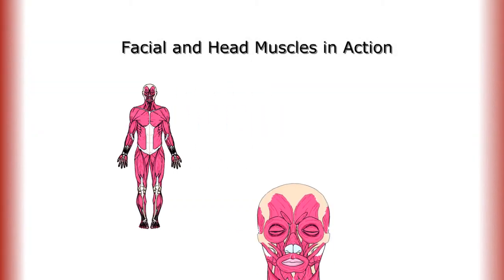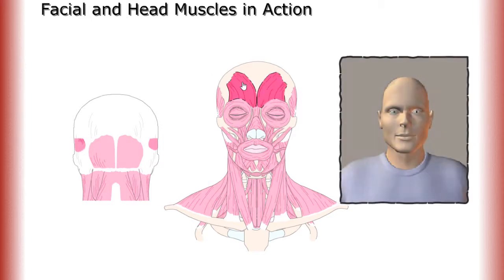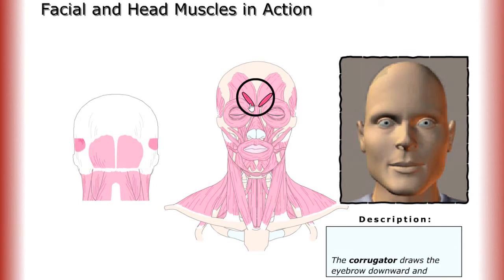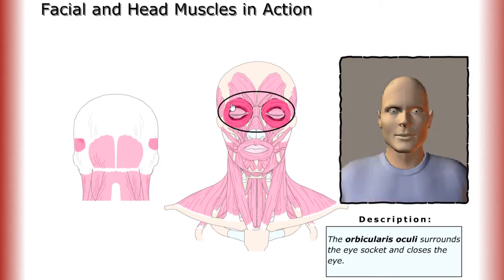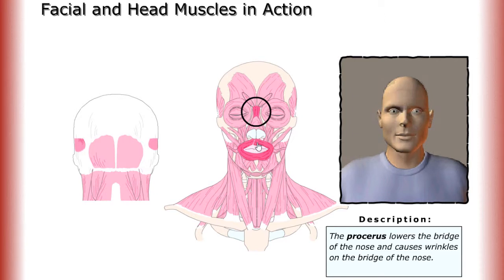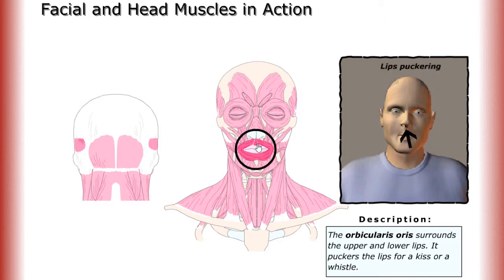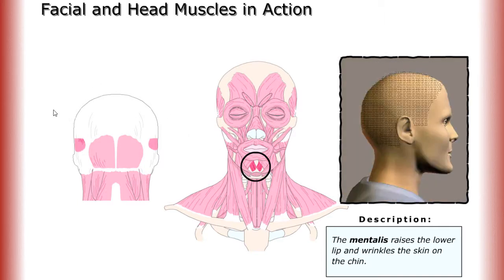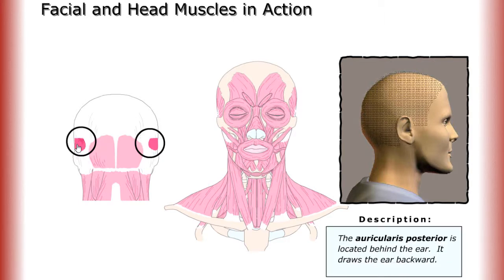Facial and Head Muscles In Action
In this screencast, students identify various muscles of the face and scalp and see them in action.

Credits:
    - Content Author:
    - Video Developer: